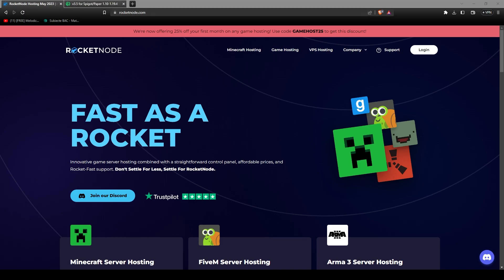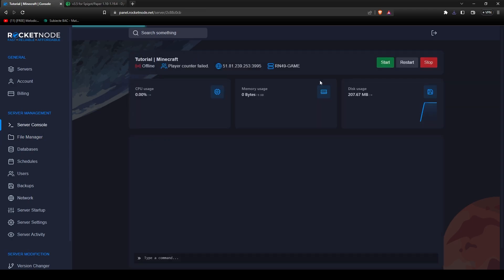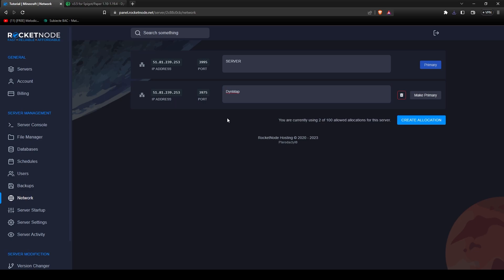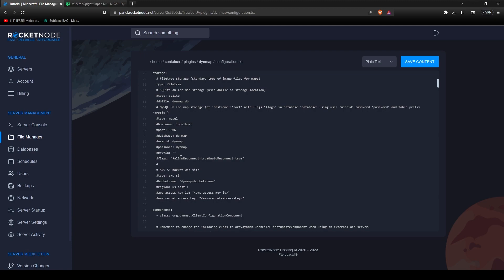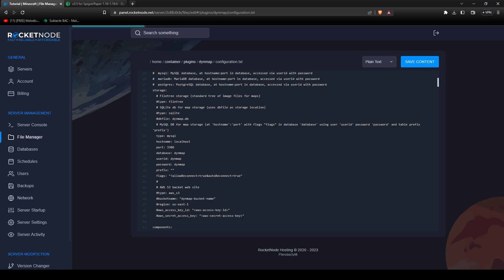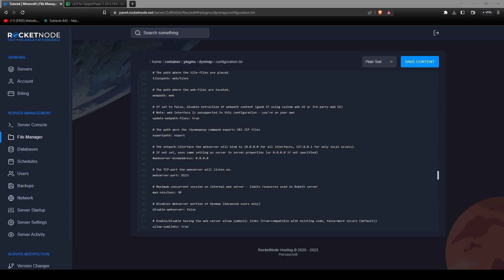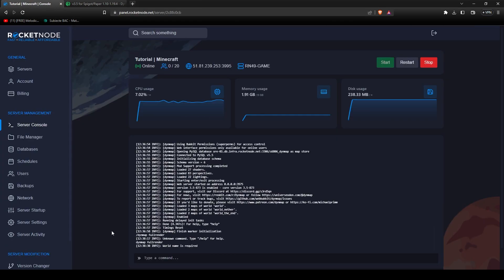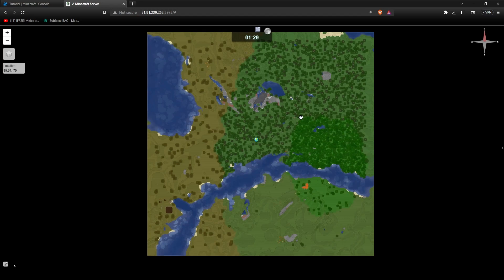How to Install and Configure the Dynmap Plugin in Minecraft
Learn How To Easily Install & Configure The Dynmap Plugin Through Our RocketNode Control Panel!

Full Render: dynmap fullrender [world_name]